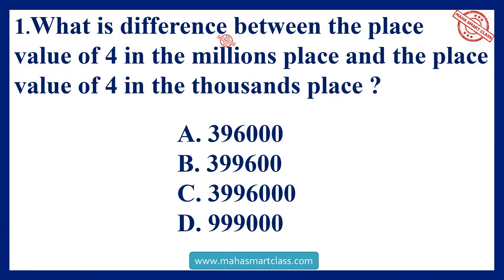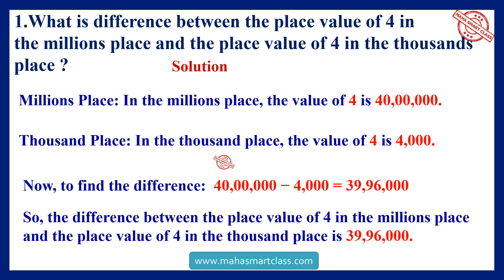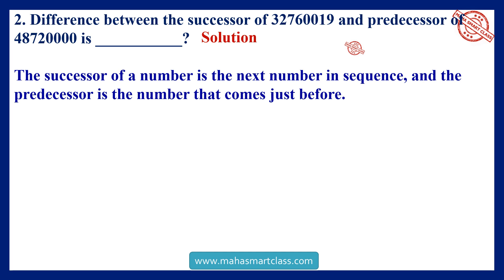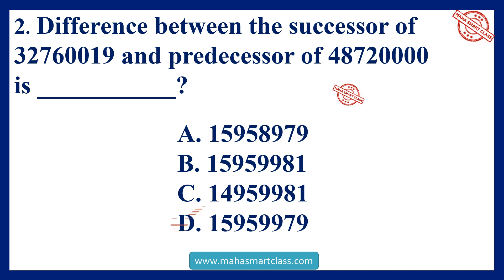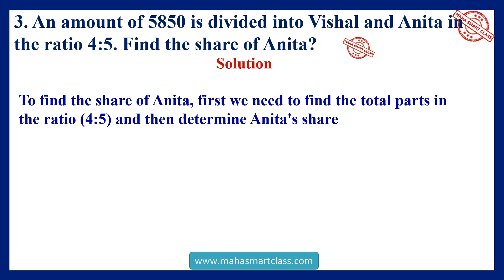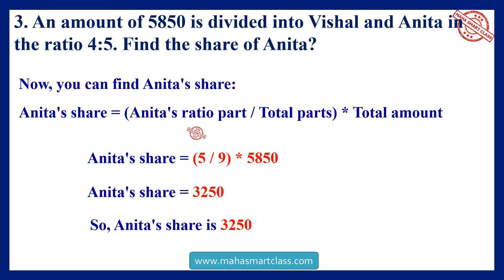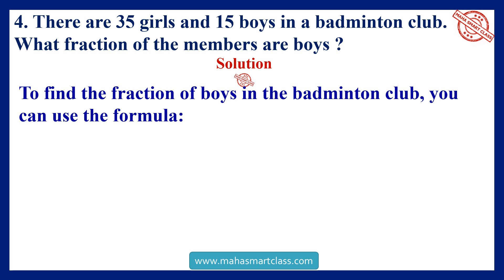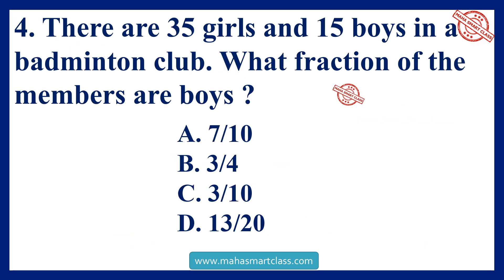IMO CLASS-5 Level-2 | CLASS 5 Level 2 previous year question paper with solution | IMO SOLVED PAPER